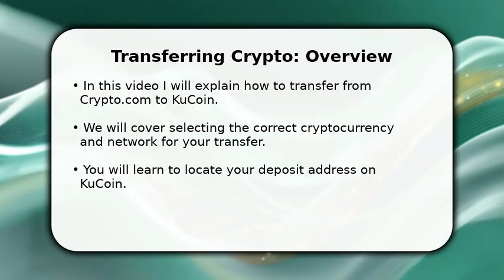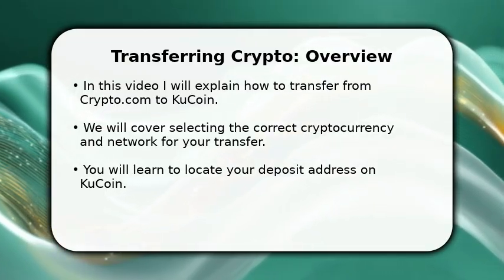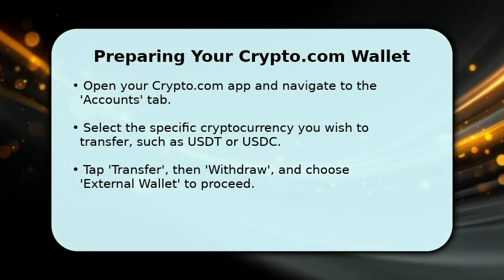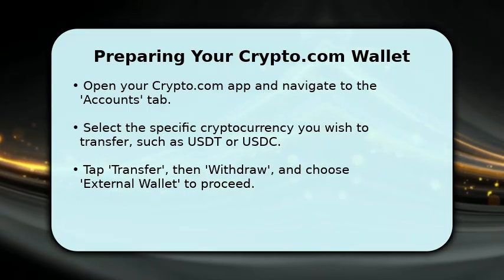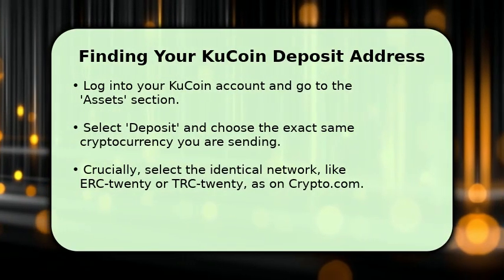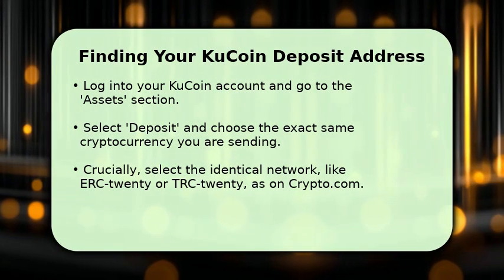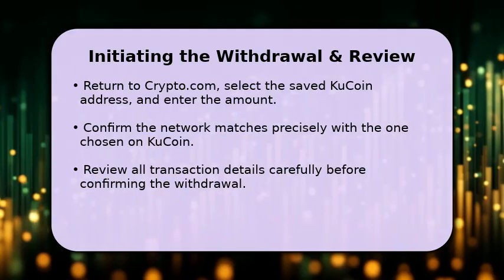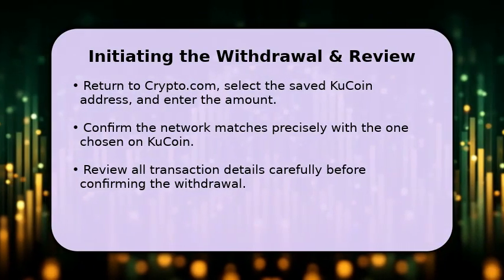How To Transfer From Crypto.com To Kucoin (Easy Method)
▸ (f) Are you looking for a simple way to transfer your cryptocurrencies from Crypto.com to Kucoin? Look no further! In this video, we will guide you through the easy method of transferring funds between these two popular cryptocurrency exchanges. With step-by-step instructions and clear explanations, you'll be able to complete the transfer in no time.

crypto.com kucoin transfer, how to transfer crypto from crypto.com, kucoin deposit methods, crypto exchange transfers, cryptocurrency transfer guide, easy method for transferring crypto, crypto.com withdrawal process, kucoin account setup, transfering crypto between exchanges